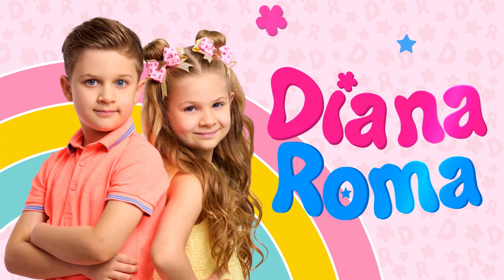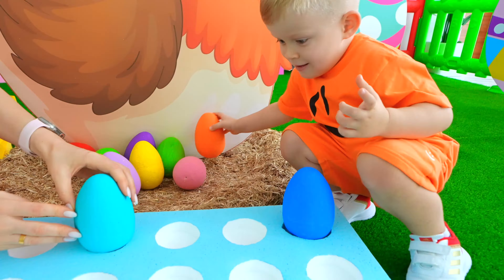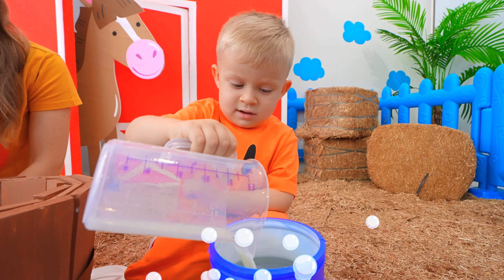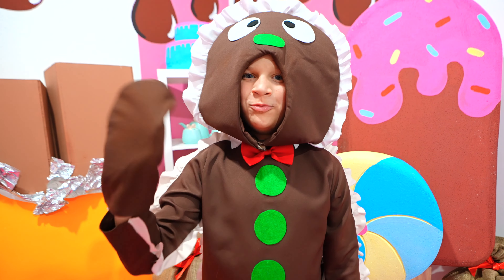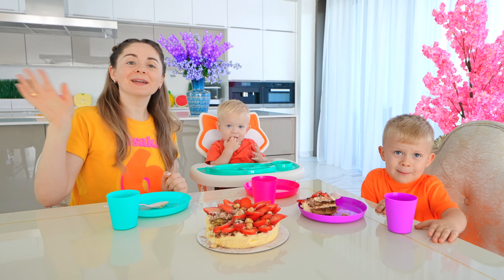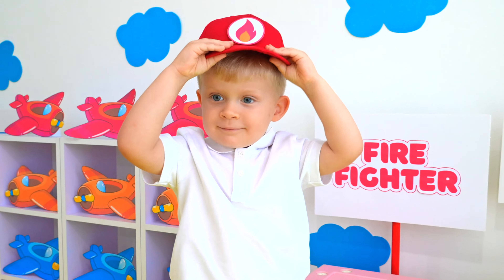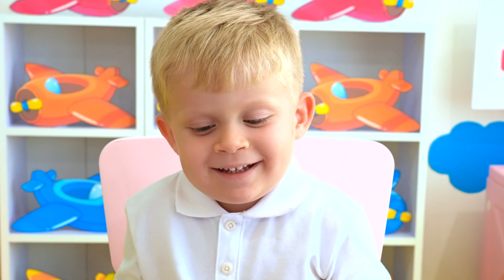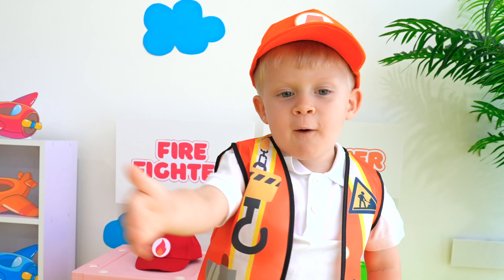Oliver and Adam's Unexpected Adventure in Pie Making!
Oliver and Adam help mom gather ingredients for the pie. Watch as they go to the farm to collect eggs and milk for a delicious homemade dessert! A fun and educational experience for kids!

Love, Diana Diana and Roma stories in English